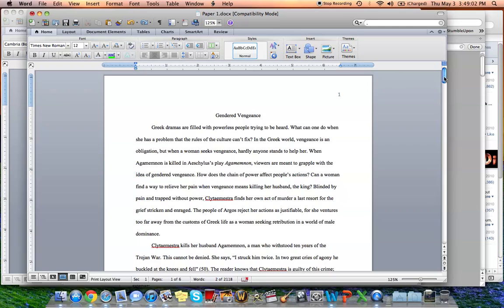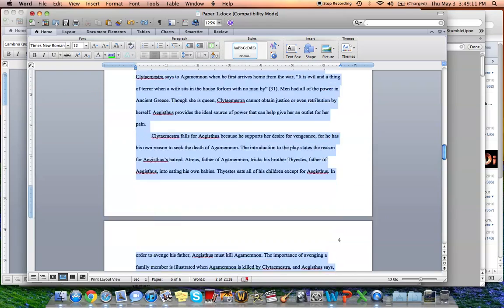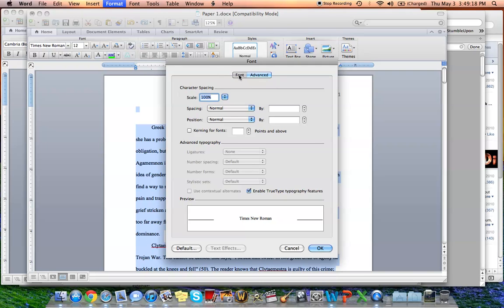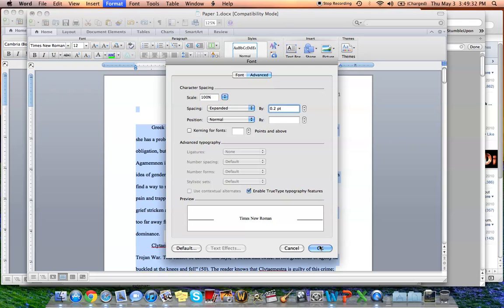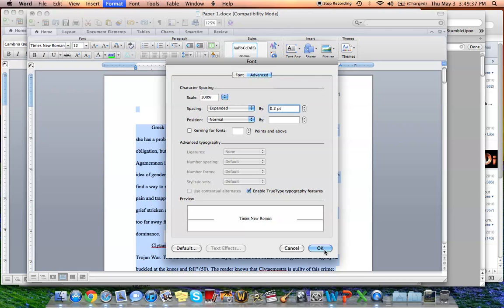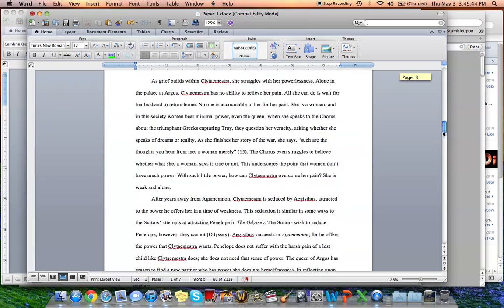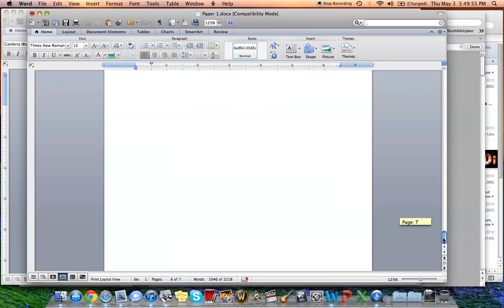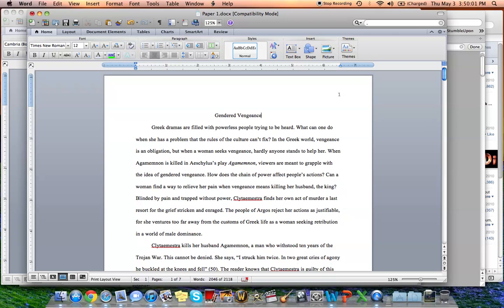How to Make a Paper Longer (without writing anything)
Is your final paper almost as long as it needs to be? Can you not quite think of anything else to write? This is the answer to your questions. Use this simple Microsoft Word trick to fix all of your problems.